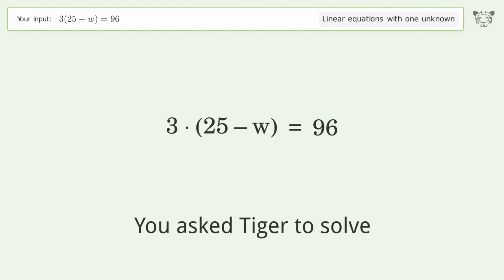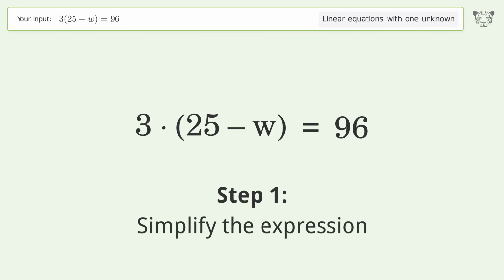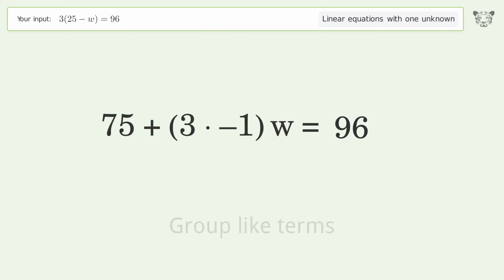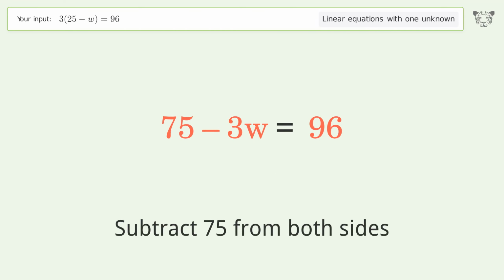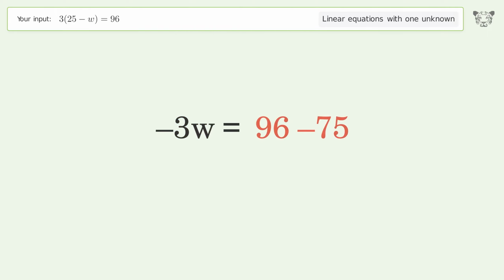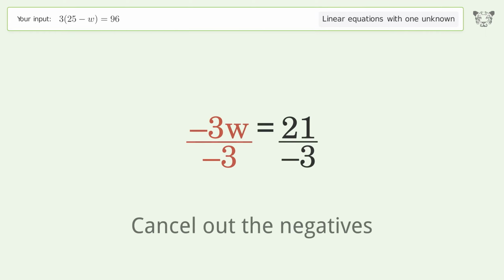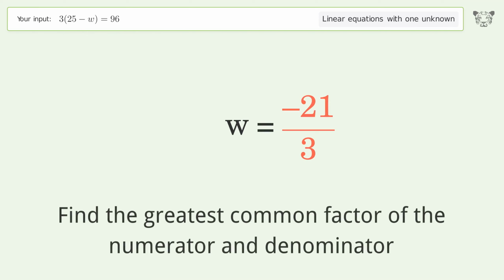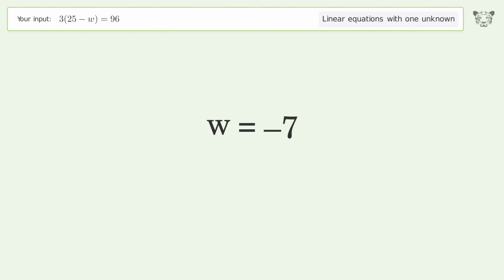Solve 3(25-w)=96: Linear Equation Video Solution | Tiger Algebra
Struggling with 3(25-w)=96? Watch our step-by-step video on Tiger Algebra to master this linear equation effortlessly.